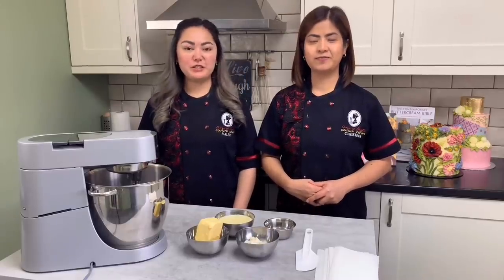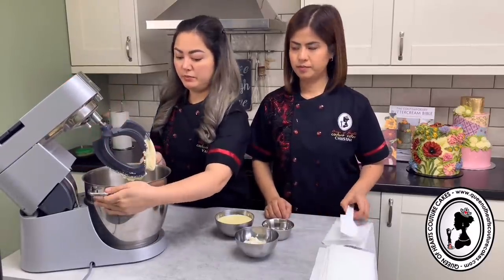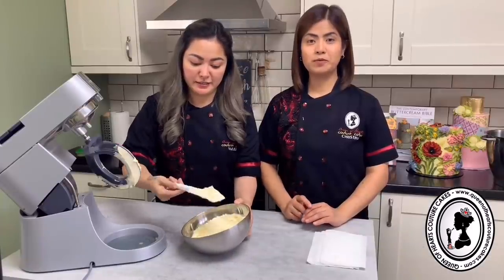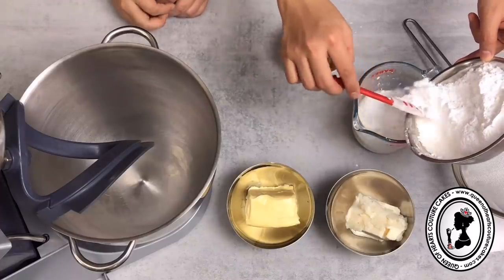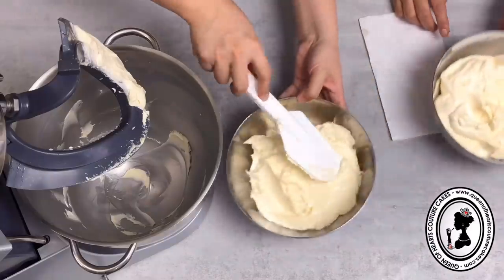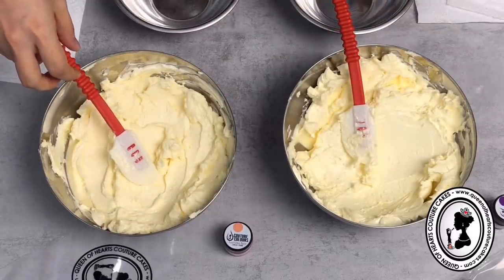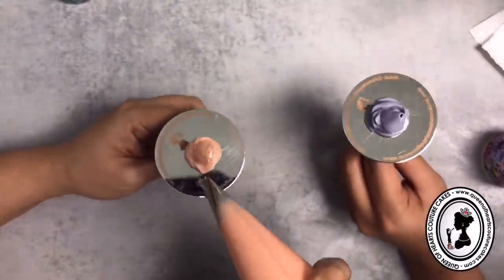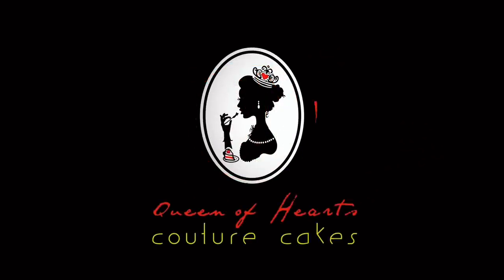How to Make Stable, Glossy, Egg-free and EASY Buttercream Recipe (Condensed Milk Buttercream)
We really had fun making this tutotial and we were surprised ourselves on how they turned up. A QoHCC Buttercream recipe (can be found on Red Velvet tutorial-link below) is a crusting type of buttercream-meaning, the surface dries up a bit and develops a crust. Using this BC, you can do more techniques with it.

But with these Glossy BC recipes, they will never crust. They will remain tacky/sticky as it does not have a solid ingredient like cups of icing sugar. However, personally, we think that these two recipes are really good and friendly. It is not temperimental like the Swiss Meringinue or Italian Meringue BC's but taste and texture can be comparable to both. Another advantage is, it is egg free. 😄

We really hope that you enjoy this video as much as we did.  We learned a lot ourselves because we always use our own QoHCC recipe due to stability and versatility...BUT, we think we would be using 2 recipes from now on. Covering can be QoHCC bc, then some decorations can be this glossy buttercream. 😄 We will keep testing both recipes when we hold classes in different countries.

Ingredients:
Glossy Buttercream (Condensed Milk aka Russian Buttercream)
1cup/225g-250g (1 block) of Unsalted butter (2 sticks butter)
1/2 cup - 113-125g of vegetable shortening
397g - 14oz of condensed milk

Glossy Buttercream (Dissolved Sugar)
1cup/225g-250g (1 block) of Unsalted butter (2 sticks butter)
1/2 cup - 113-125g of vegetable shortening
150ml of water or milk
300g or powdered sugar
Note: the lesser the water content, the better, you can maybe reduce to 100ml water/milk instead. Beating is also longer in this method. Make sure to add the syrup slowly and small quantity at a time and let it incorporate first before adding more. If still not incorporated well, chill for few minutes until slightly firm, then beat again until incorporated.
You can also reduce the water or milk to 100ml or even less as long as the sugar is dissolved. We find that the less water, the less likely it will separate, less likely you will panic too! haha

Here is the blog link for step by step photos for cupcake bouquet tutotial

Proud Authors of 4 Bestselling Buttercream Books:
The Contemporary Buttercream Bible
100 Buttercream Flowers
Buttercream One Tier Wonders
Buttercream Flowers For All Seasons
*Available in our website and online bookstores like Amazon, Book Depository, etc.

For more recipes, signed copies of our books, classes and other details, visit our